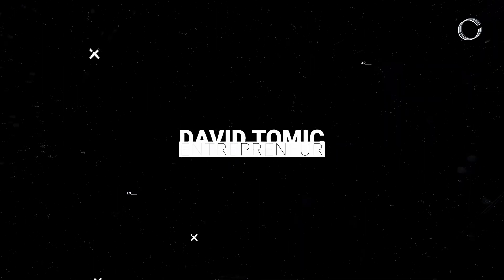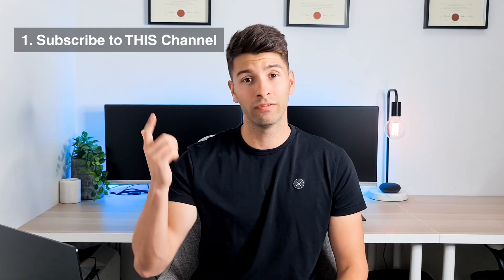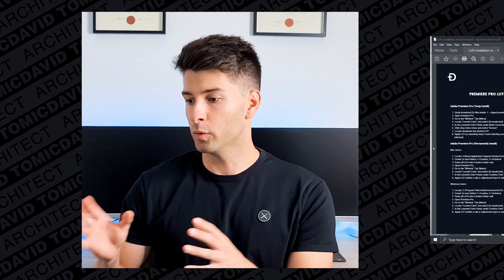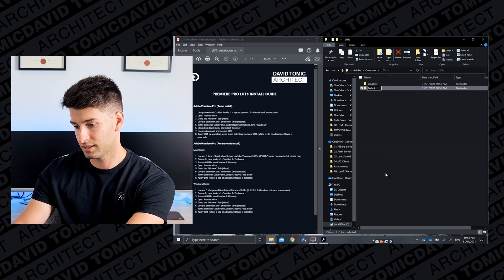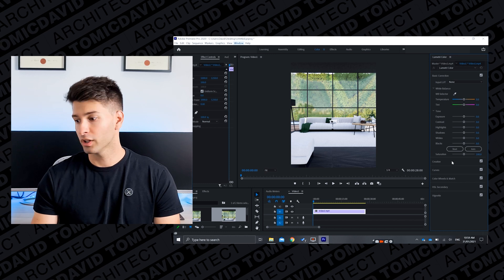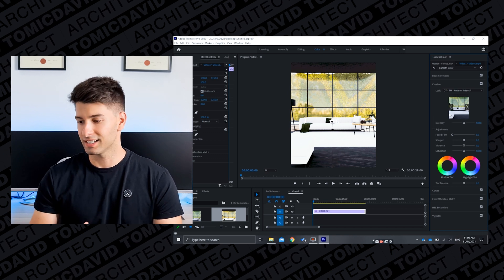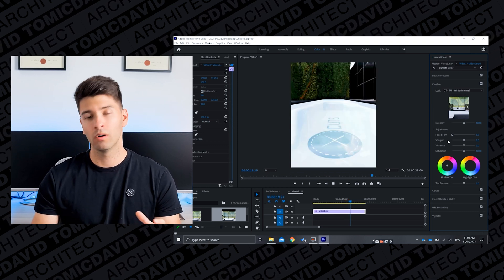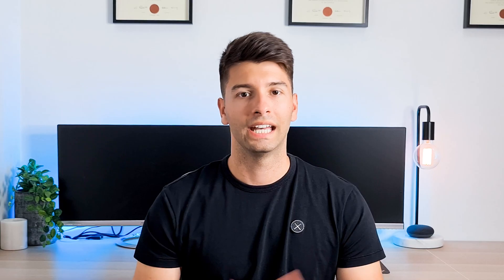Twinmotion GIVEAWAY For EPIC Videos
Never present boring twinmotion videos again! These premiere pro LUTS will make your videos a million times for professional and boost your career to the next level.

3. Comment your IG handle below

Winner will be announced on my IG story. 5x Winners will be selected to recieve a digital download pack for premiere pro LUTs used in this video. All winners will receive all 8x LUTs.

VIDEO DETAILS:

Twinmotion produces some amazing cinematics video renders, but when you're a profession who wants to excel in their career, you need to step it up.

Today I showcase some of the best LUTs for premiere pro, specially designed for twinmotion exports.

Typical LUTs will over expose and destory your content, but these LUTs make any twinmotion export look incredible. It doesn't matter what season or look you are looking for, with four seasons, internal and external versions all included you will be able to create jaw dropping cinematics.

00:00 Intro
00:58 Giveaway Details
01:45 Installing LUTs
02:52 LUTs Applied
05:22 Giveaway Recap
05:56 Outro